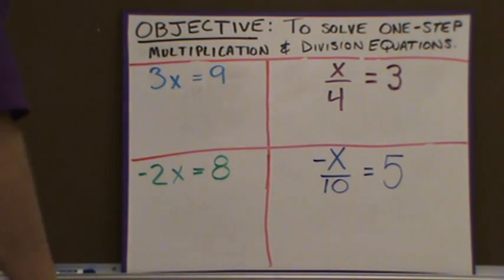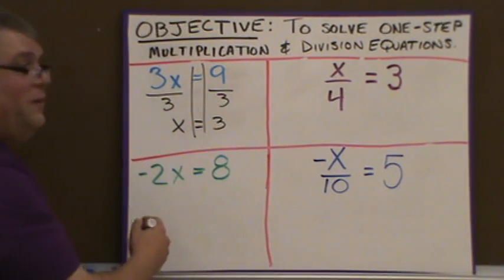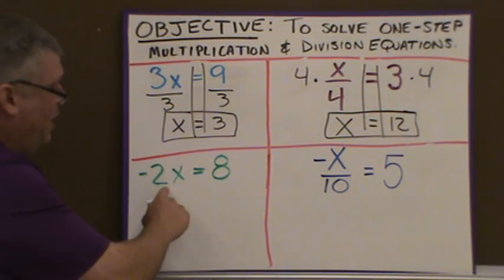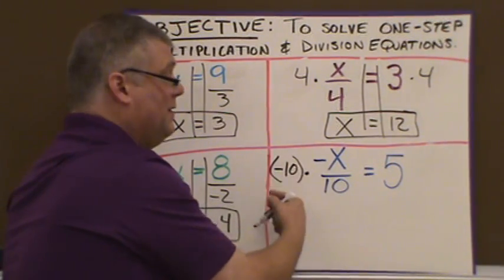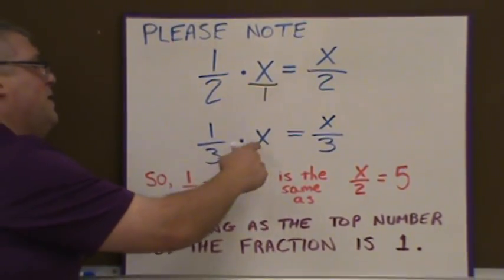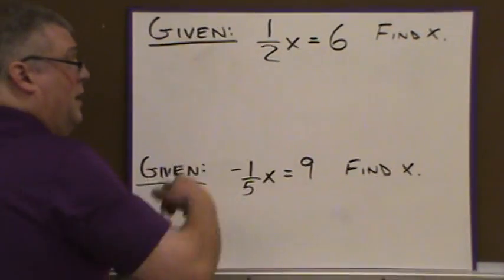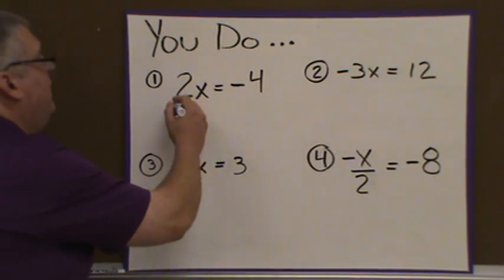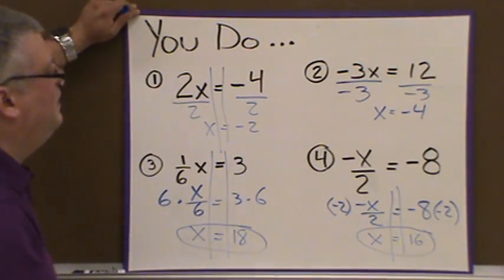Solving One-Step Multiplication and Division Equations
How to solve one-step equations using multiplication and division.